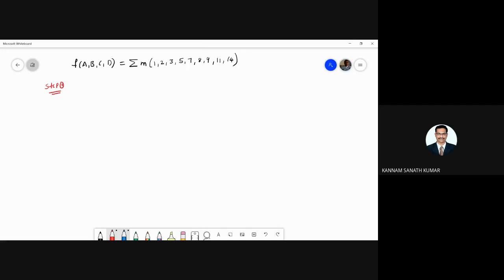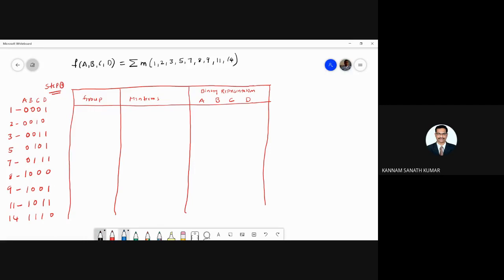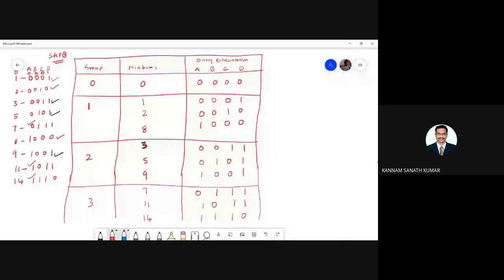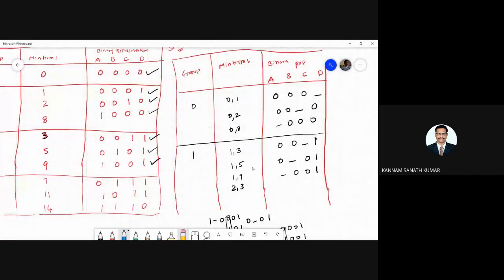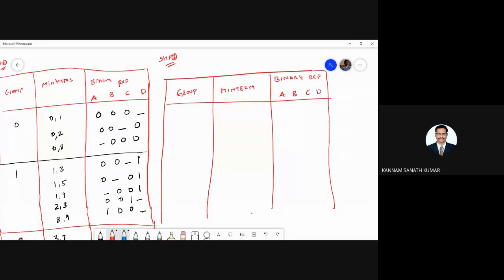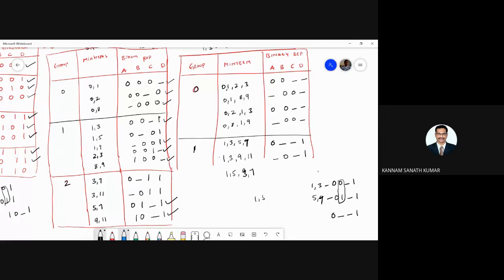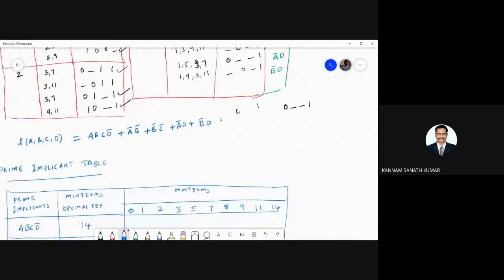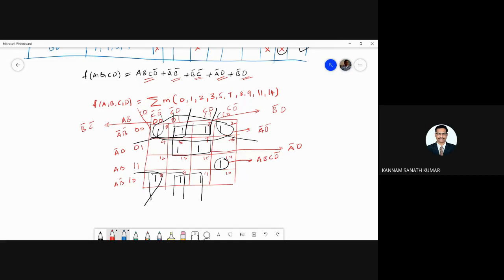Quine-McCluskey(QM) Minimization Technique (Tabular Method)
This Video is useful for II B. Tech students from the subject of Digital Electronics, Digital System Design and Switching Theory and Logic Design.
Digital Electronics: Quine-McCluskey Minimization Technique (Tabular Method)
The Quine–McCluskey algorithm (or the method of prime implicants) is a method used for minimization of Boolean functions that was developed by Willard V. Quine and extended by Edward J. McCluskey. It is functionally identical to K-map, but the tabular form makes it more efficient for use in computer algorithms, and it also gives a deterministic way to check that the minimal form of a Boolean function has been reached. It is sometimes referred to as the tabulation method or QM method

The method involves two steps:

1. Finding all prime implicants of the function.
2. Use those prime implicants in a prime implicant chart to find the essential prime implicants of the function, as well as other prime implicants that are necessary to cover the function.
In this video we discuss on Quine McCluskey Minimization Technique or tabular method or tabulation method  in hindi

Quine-McClusky Minimization Procedure
This is basically a tabular method of minimization and as much it is suitable for
computer applications. The procedure for optimization as follows:
Step 1: Describe individual minterms of the given expression by their equivalent binary
numbers.
Step 2: Form a table by grouping numbers with equivalent number of 1’s in them, i.e.
first numbers with no 1’s, then numbers with one 1, and then numbers with
two 1’s, … etc.
Step 3: Compare each number in the top group with each minterm in the next lower
group. If the two numbers are the same in every position but one, place a
check sign () to the right of both numbers to show that they have been
paired and covered. Then enter the newly formed number in the next column
(a new table). The new number is the old numbers but where the literal differ,
an “x” is placed in the position of that literal.
Step 4: Using (3) above, form a second table and repeat the process again until no
further pairing is possible. (On second repeat, compare numbers to numbers
in the next group that have the same “x” position.
Step 5: Terms which were not covered are the prime implicants and are ORed and
ANDed together to form final function.
Note: The procedure above gives you the prime implicant but not essential prime
implicant.